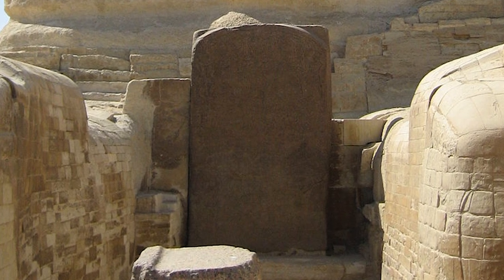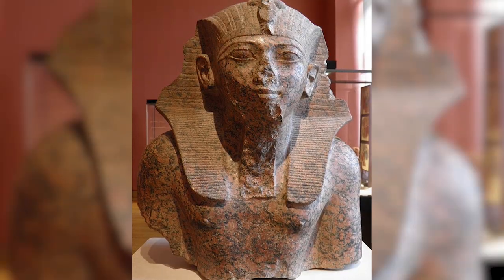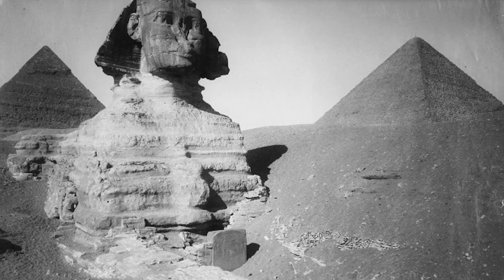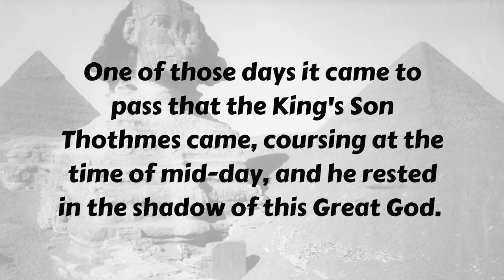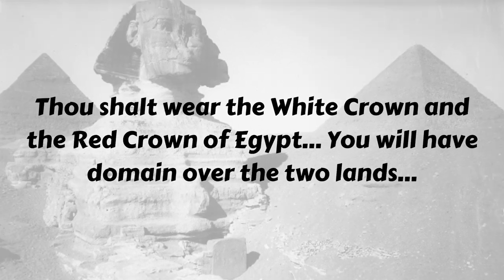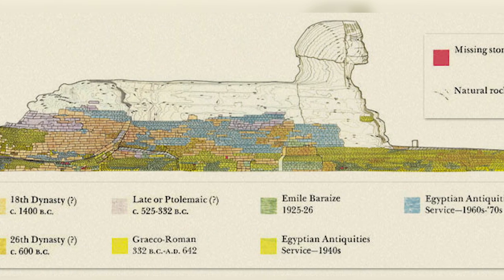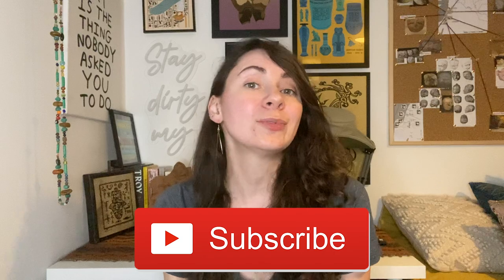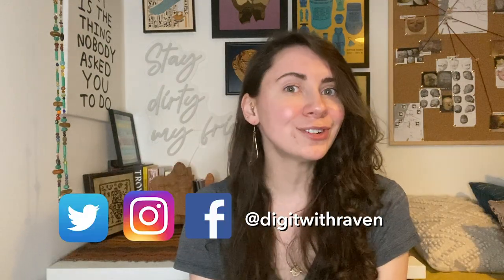The Dream Stele and the Restoration of the Great Sphinx of Egypt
My two worlds colliding? Yes please! The Great Sphinx of Giza falls victim to a lot of conspiracy theories like the Hall of Records and the Sphinx Erosion Theory...

But have you heard about the Dream Stele?! It's one of the oldest recorded restoration projects and involves a dream, a prophecy, and maybe even a seizing of the throne of Egypt.

MY GEAR
○ Zoom H4N Pro audio recorder

My top archaeology 101 book

This really helps in supporting the channel, as I do not earn anything from these videos. I am not promoting anything that I do not 100% recommend or would not use myself! Thanks so much for your support!